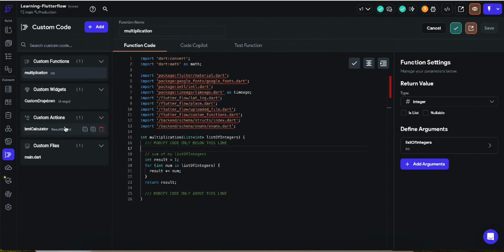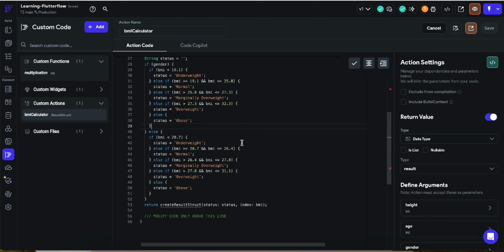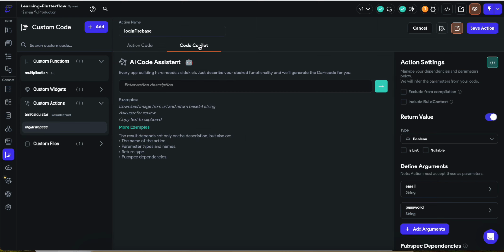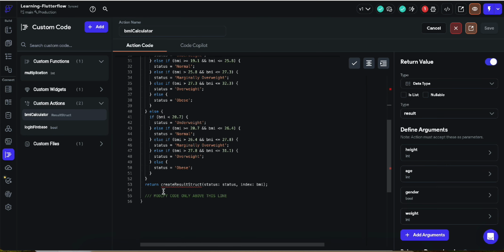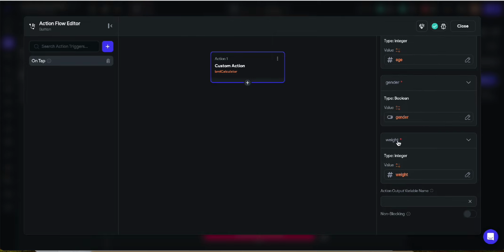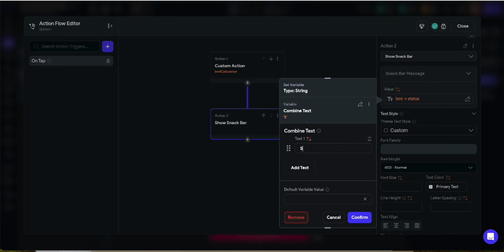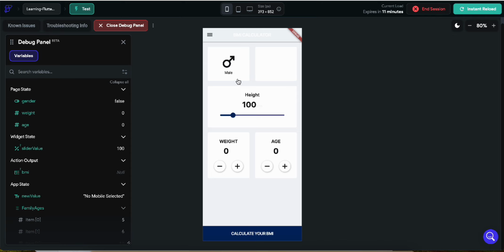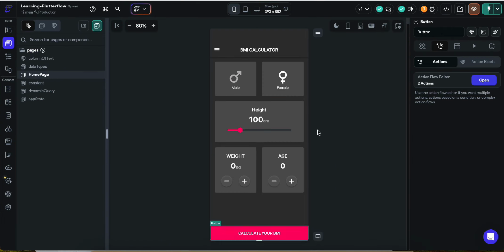Custom Actions in Flutterflow 🔧 - 08